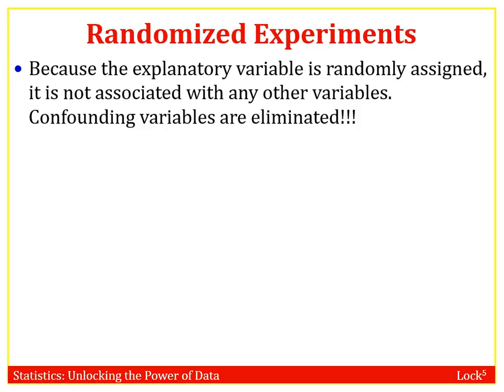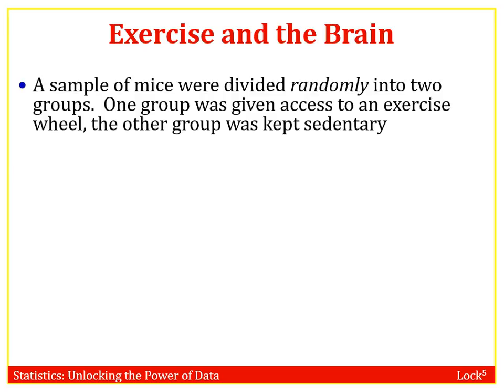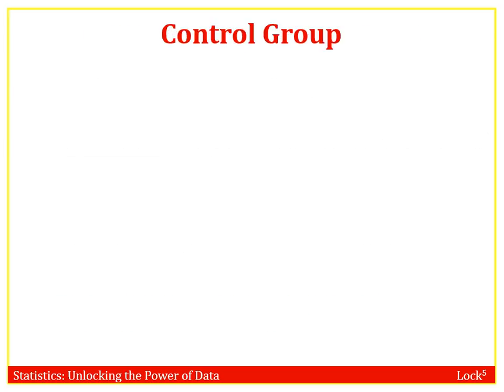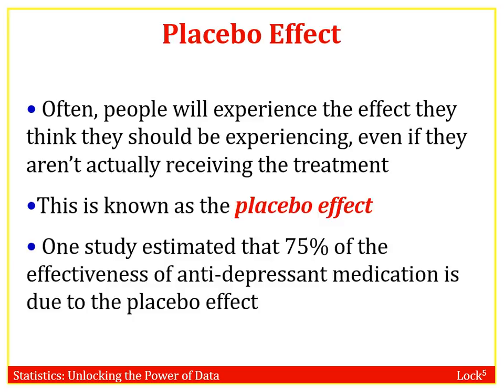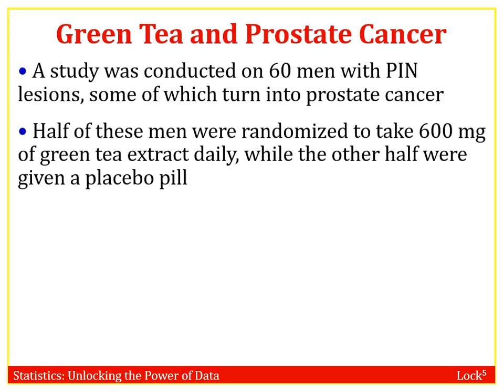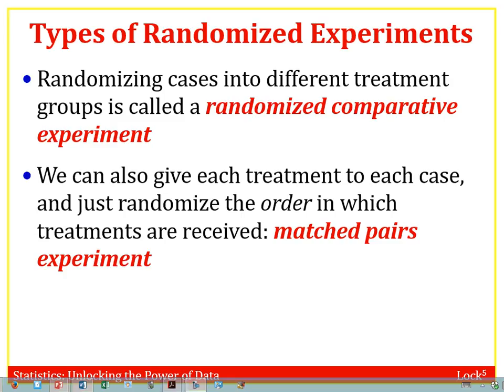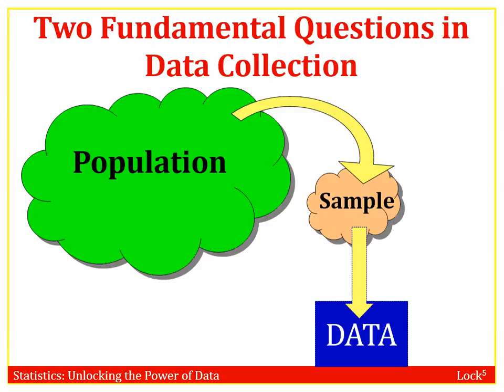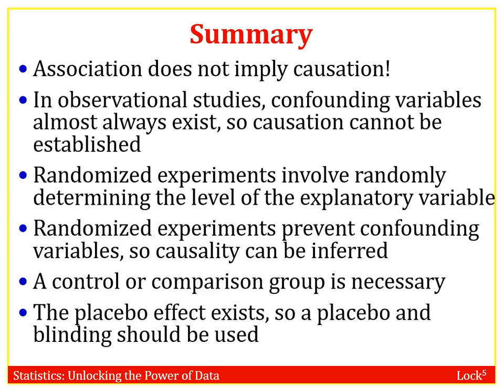Experiments and Observational Studies section 1 3 part 2